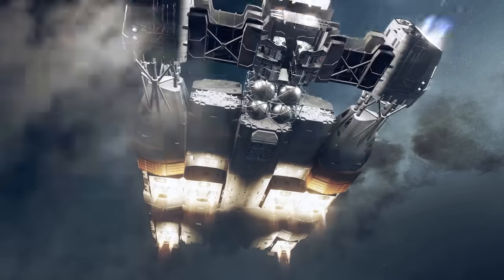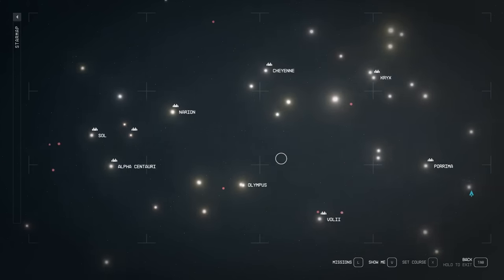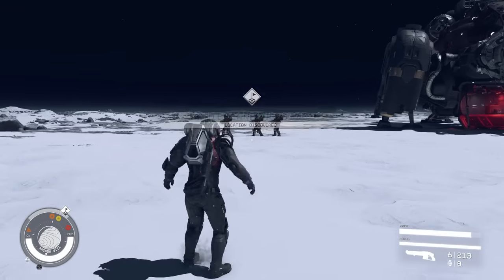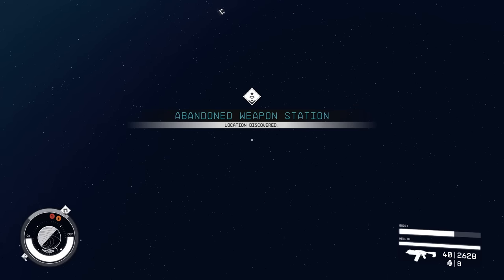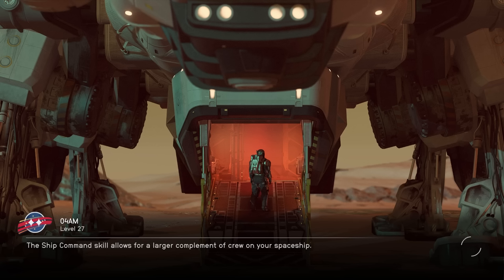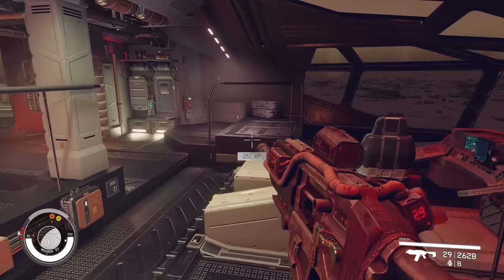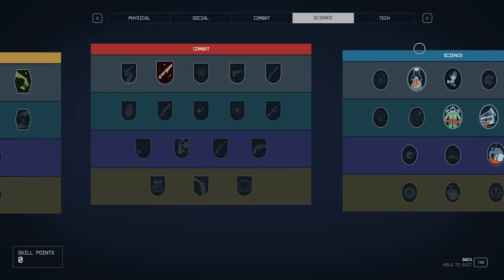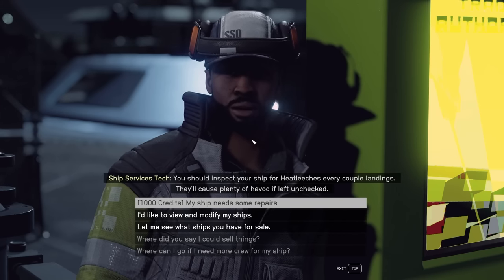Starfield Find & Steal THE BEST Ships Fast - Ultimate Spaceship Farming Guide (Class C)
Here's your Ultimate guide to farming Spaceships or to find and steal the Best ships in the game fast! Today, I will show you how to manipulate spaship spawn events, how to find Class B and Class C spaceships fast and how to steal them with ease! This video filled with Starfield tips and tricks will help you to become a true space pirate; board enemy ships with lockpick hacking, defeat their crew and take over legendary and powerful spaceships with large cargo space and deadly weapons! Tired of the 'You are not authorized to pilot this ship' message or don't find new Spaceships to board? Here's your answer to finding and stealing those endgame ships fast and easy! Find and steal the best endgame or amazing class C and class B spaceships fast!

0:00 Intro
0:34 Requirements
0:56 Where To Farm
1:50 When Do They Spawn?
2:21 Procedural Generation Explained
3:12 Trigger Spaceship Spawns
3:54 VERY IMPORTANT!
4:48 Manipulate Ship Spawn & Type
6:40 Ships You CAN Steal
7:41 Ships You CAN'T Steal
8:47 Can't Use The Seat?
9:06 Finding The Best Ships
10:09 Register / Sell / Customize
10:40 MASSIVE Spaceship Spotted
11:11 Conclusion

🤝 Business & collaboration:
info@04AMofficial(dot)com